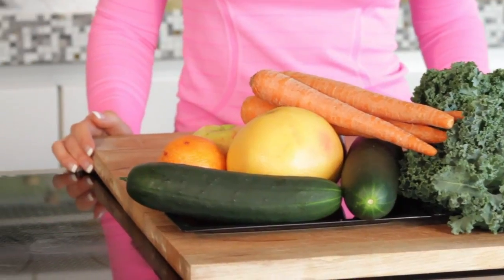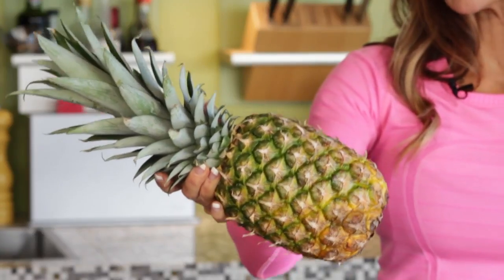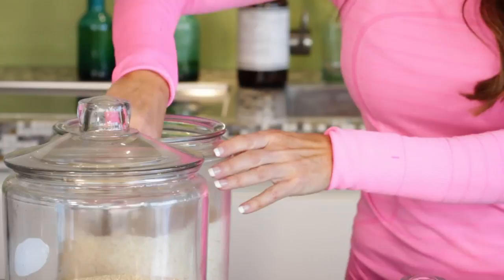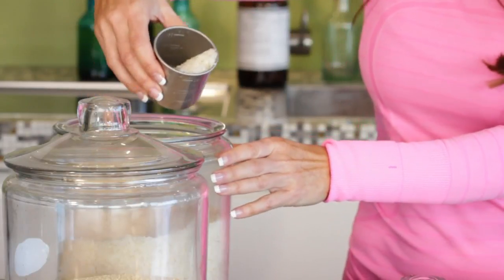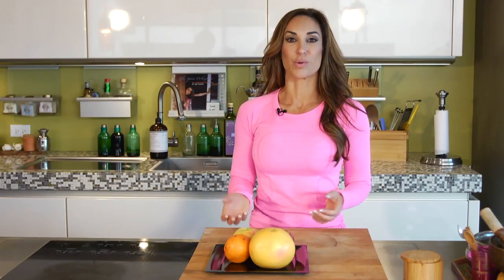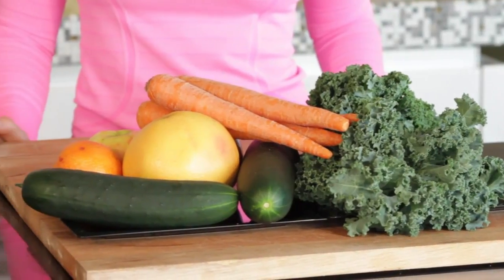How to Calculate the Daily Calorie Deficit for Maximum Fat Loss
How to Calculate the Daily Calorie Deficit for Maximum Fat Loss. Part of the series: Nutrition Advice. It takes 3500 calories to lose one pound of fat. Calculate the daily calorie deficit for fat loss with help from an experienced nutritionist in this free video clip.